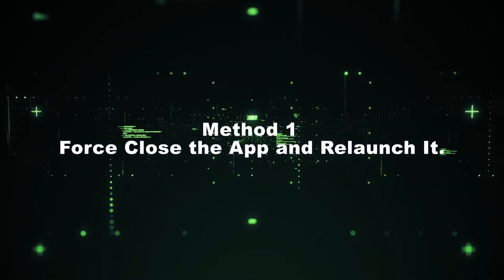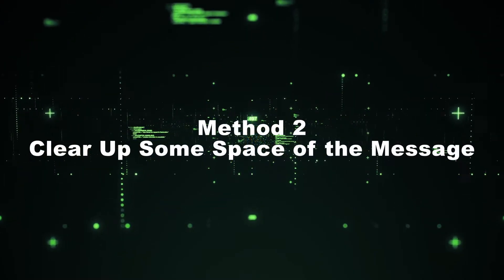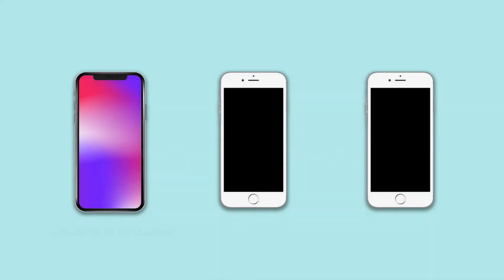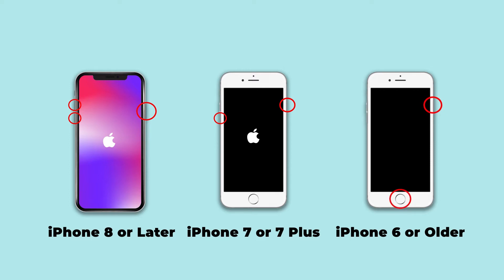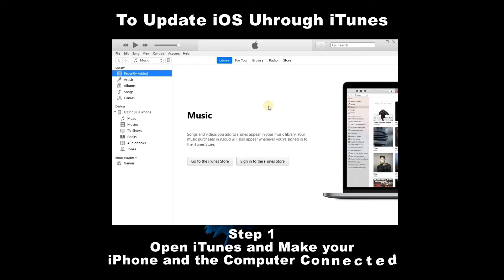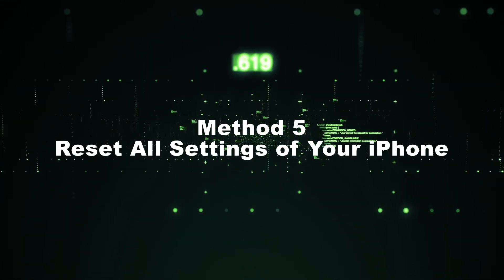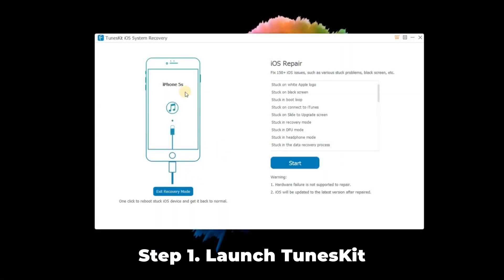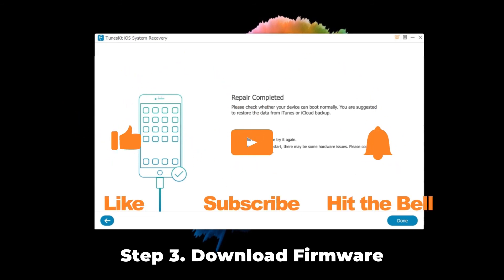6 Solutions to Fix iPhone Stuck on Text Message Screen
Is your iPhone stuck on text message screen or are your iPhone messages freezing when typing? Don't worry! Here we've tested 6 efficient approaches to help you solve this problem easily.

⏰ Timestamps:
00:00 Get started
00:10 Solution 1 - Force Close the App and Relaunch It
00:41 Solution 2 - Clear up Some Space of the Message
01:04 Solution 3 - Force Restart Your iPhone
01:42 Solution 4 - Update iOS
02:53 Solution 5 - Reset All Settings of Your iPhone
03:17 Solution 6 - Use Professional iOS System Repair Program (No Data Loss)
03:57 The end